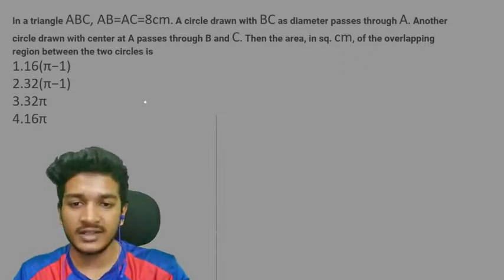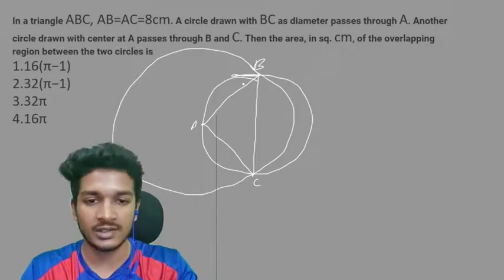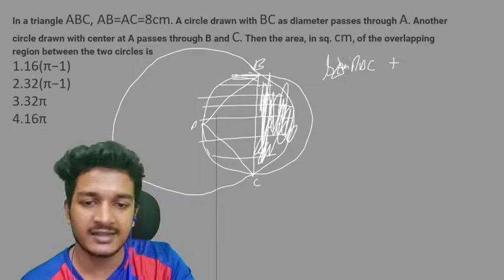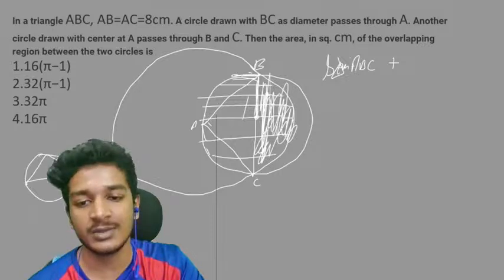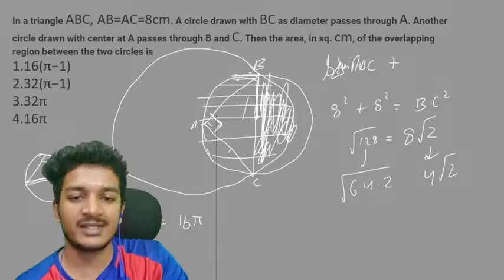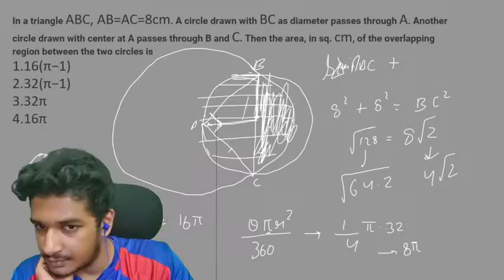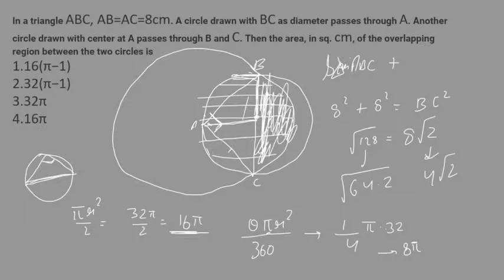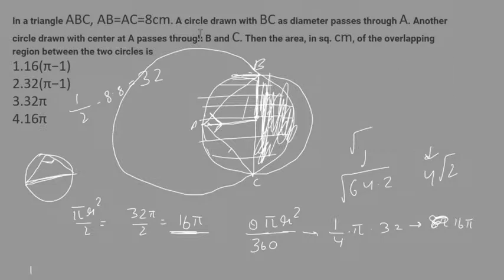Quant Geometry Maths, CAT 2023 Crash Course, CAT 2024, GMAT Coaching, CUET 2024, Free CAT Coaching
CAT 2023, CAT 2024, GMAT, CUET 2024, 12th Class, 11th Class, CAT Coaching, GMAT Preparation, CUET Coaching